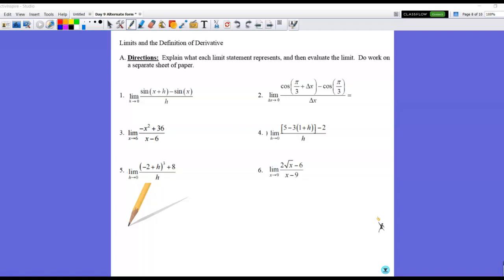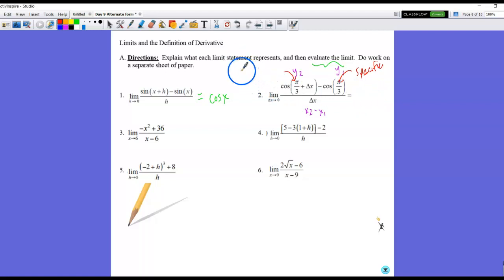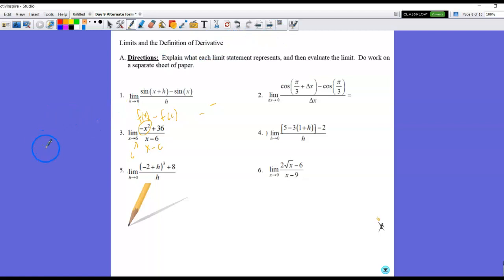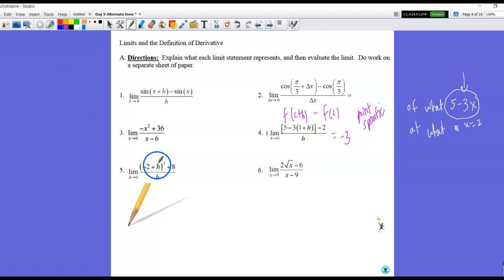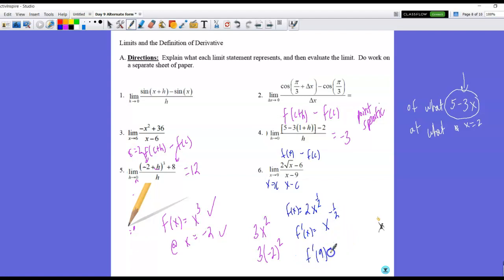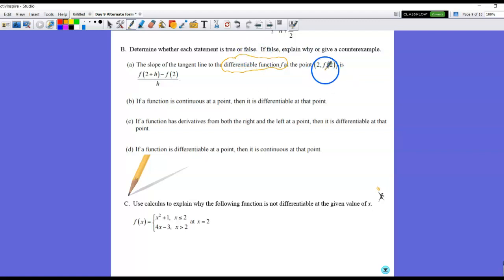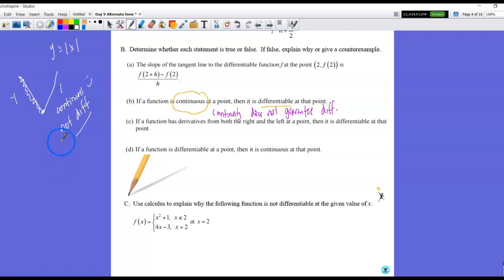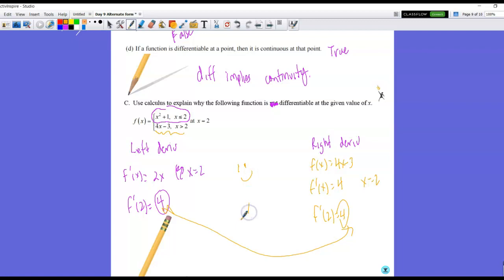Useful deriv pkt p. 9 Limits and def of deriv